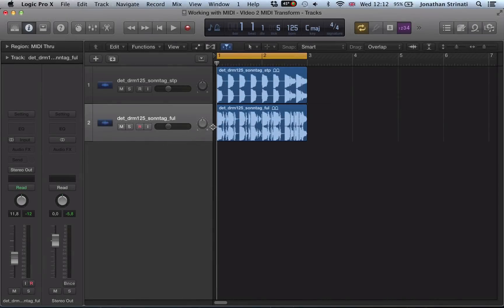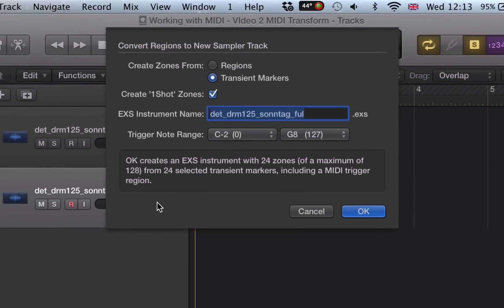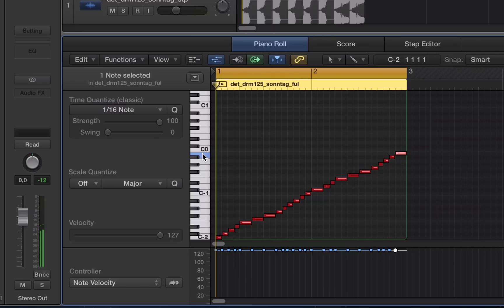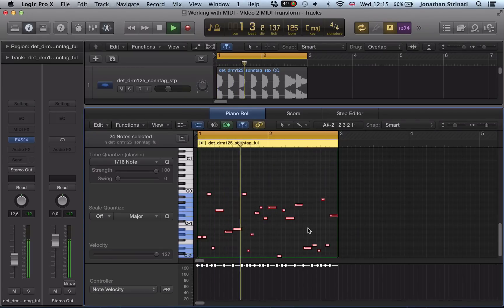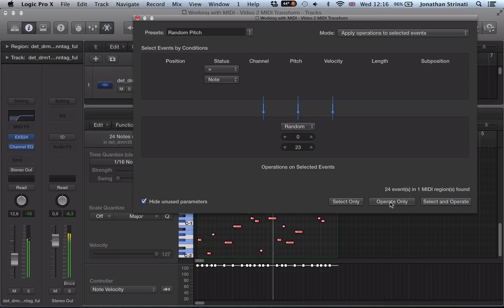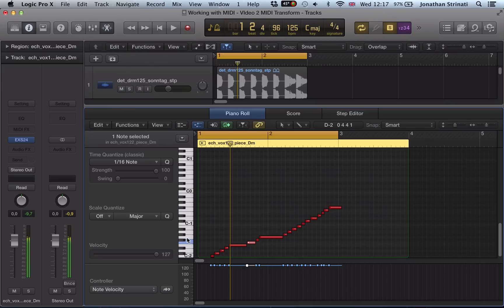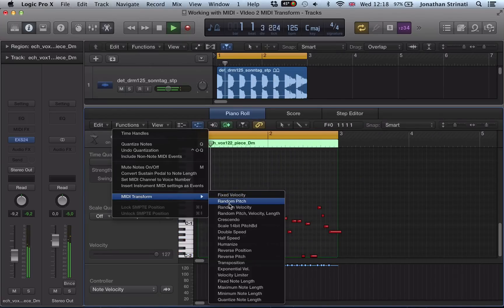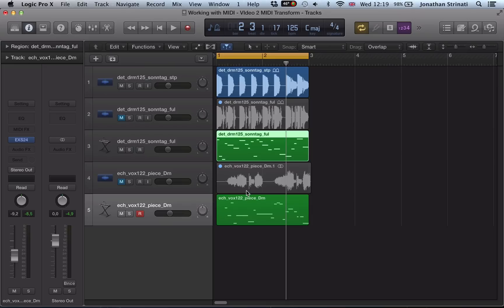Logic Pro X - Working with MIDI - MIDI Transform Randomise Pitch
We take things one step further with MIDI transform in this video, in particular MIDI Transform Randomise Pitch, and look at how we can use it to resample both a drum loop and a vocal loop.